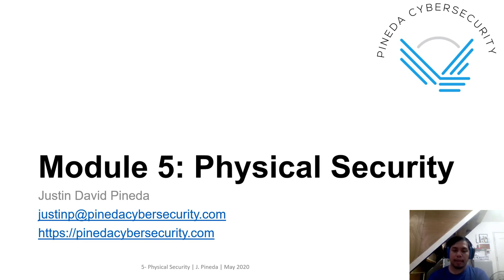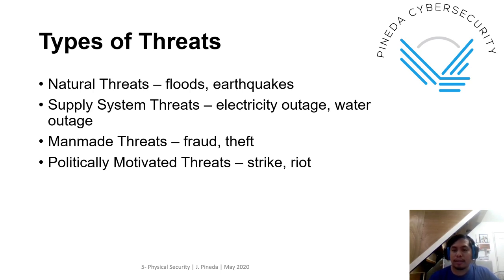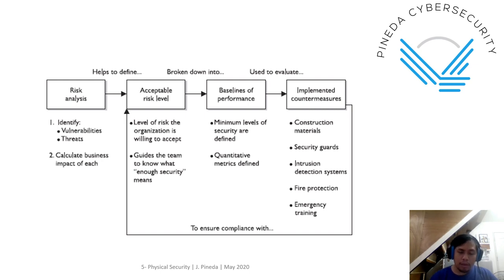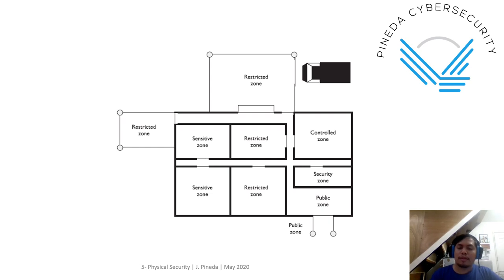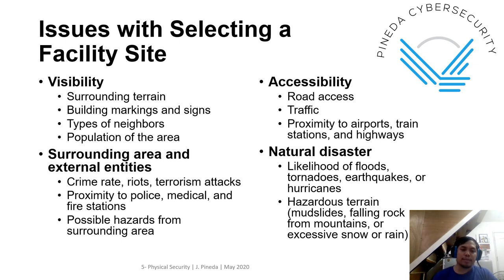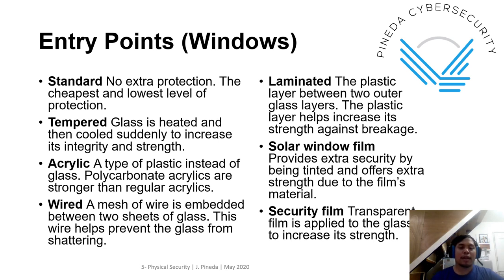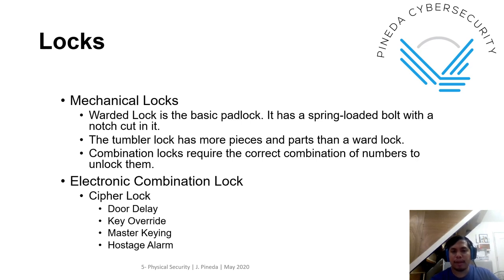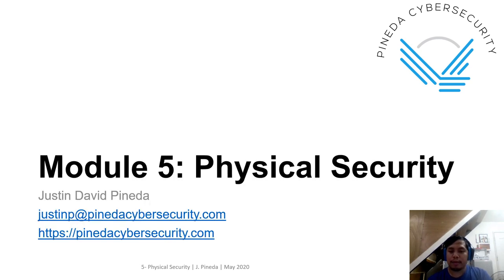INFOSEC Module 5: Physical Security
This video discusses provides a high-level overview of physical security and why it is relevant in the information security study.

What is 'Crime Prevention Through Environmental Design'?